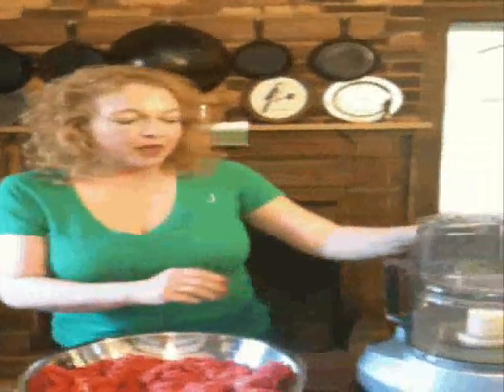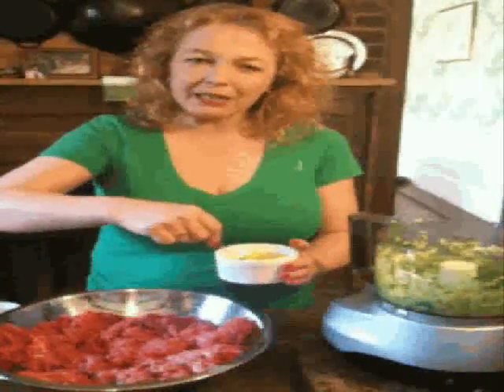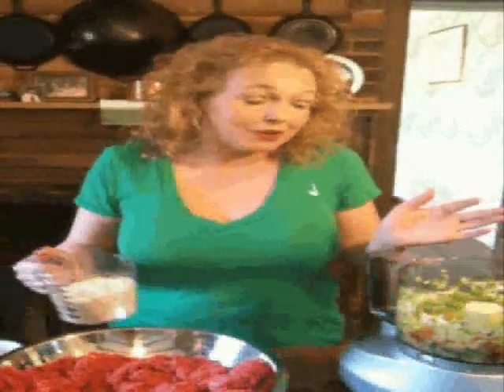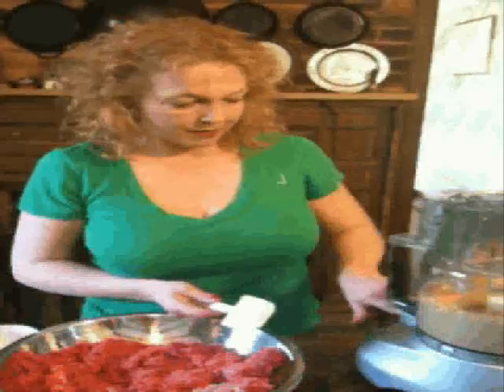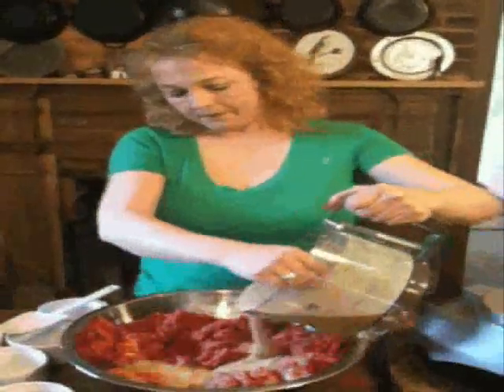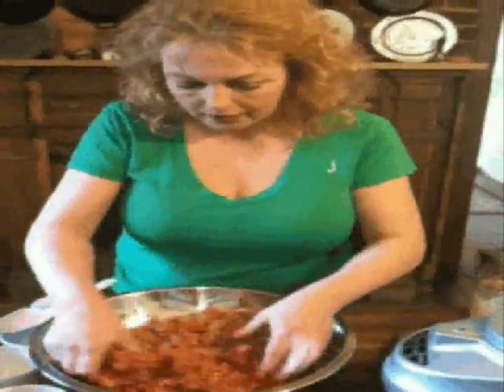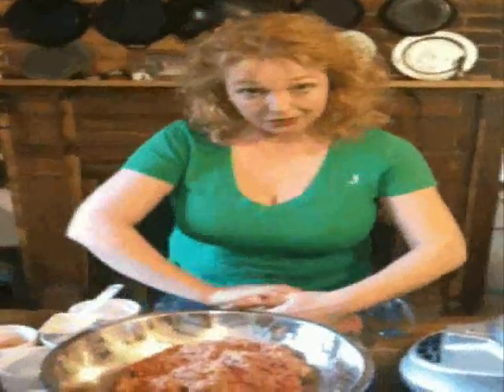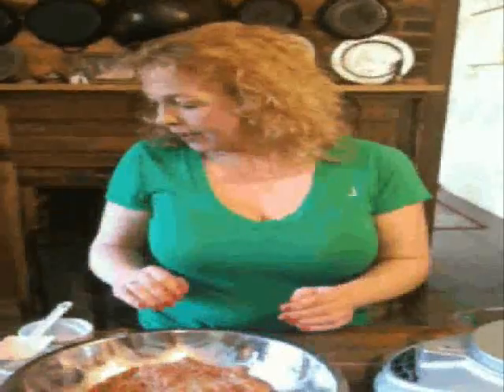Meatloaf Recipe, Simple Meatloaf Recipe, Recipe for Meatloaf, How to Ma ...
Meatloaf Recipe, Simple Meatloaf Recipe, Recipe for Meatloaf, How to Make Meatloaf, Southern Style, Part 1  Looking for true Southern comfort food? Check out how easy it is to make this simple meatloaf recipe. This is a traditional Southern style - rich, delicious and so good! Check out video to see just how easy it is!